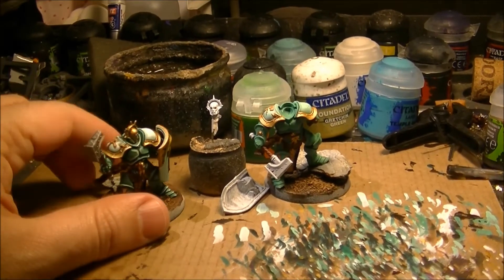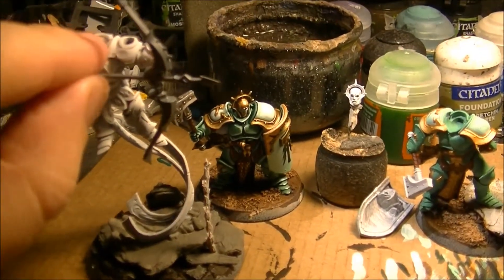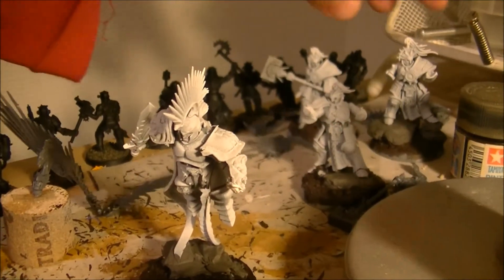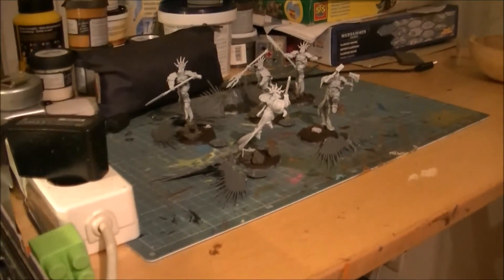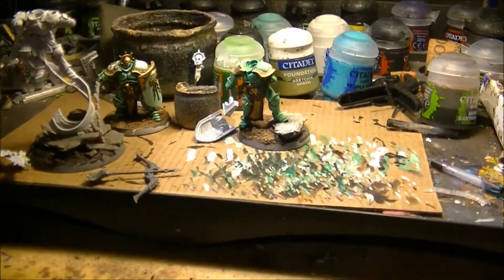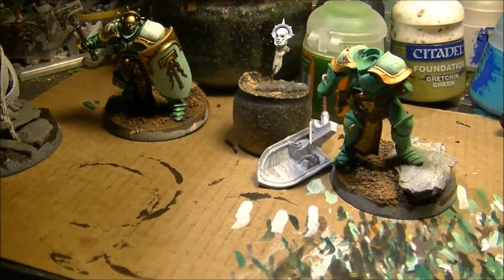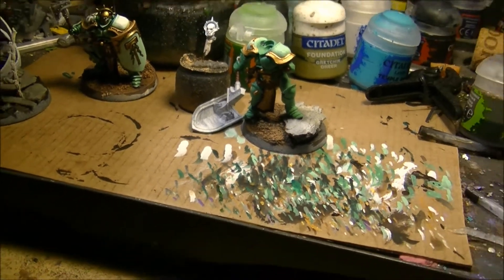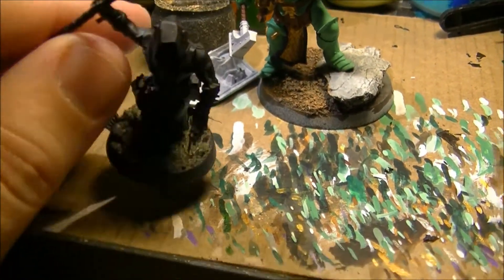Studio Update December 2015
This is the work I have in my workbench and the next activities in that channel.